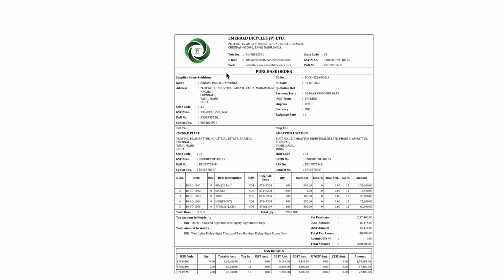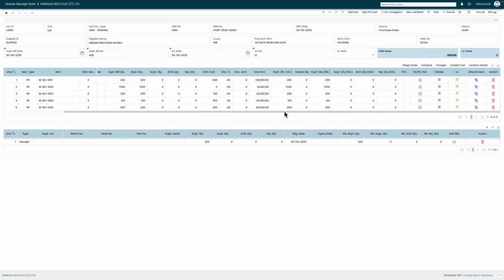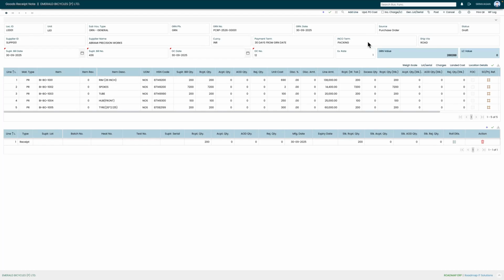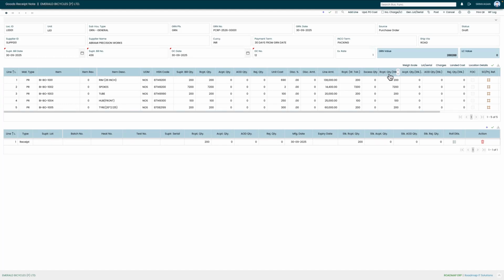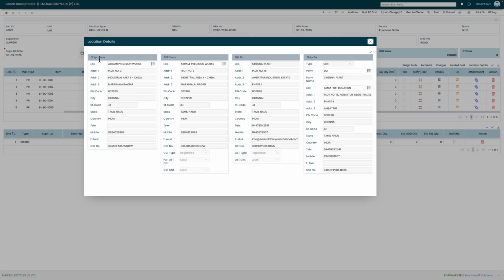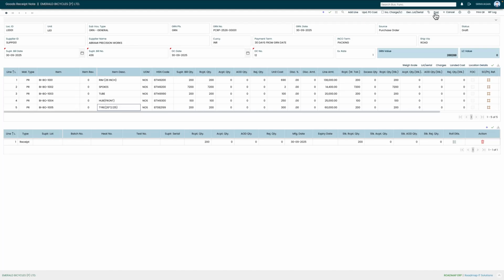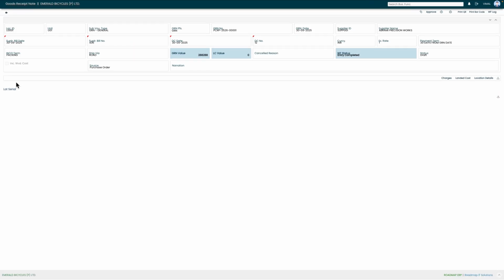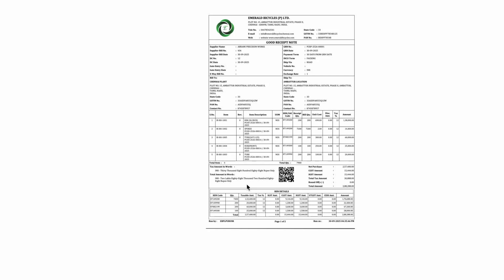How to create GRN from the approved Purchase Orders?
Learn how to create a Goods Receipt Note (GRN) from your approved Purchase Orders with ease! 📦
 In this video, we’ll guide you through every step of the GRN creation process — from verifying the PO to recording material receipts in your ERP system. Ideal for store executives, purchase managers, and inventory controllers who want to ensure accurate and seamless goods receipt tracking.
You’ll Learn:
 ✅ What is GRN and why it’s important
 ✅ How to generate GRN from an approved PO
 ✅ Step-by-step ERP walkthrough
 ✅ Common mistakes to avoid while creating GRN

💡 Simplify your inventory management and keep your purchase workflow audit-ready!